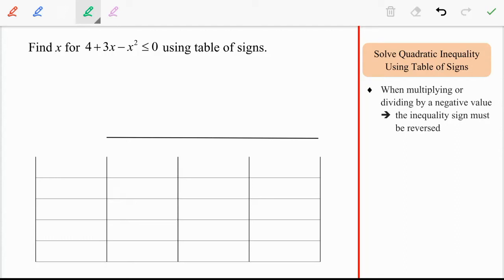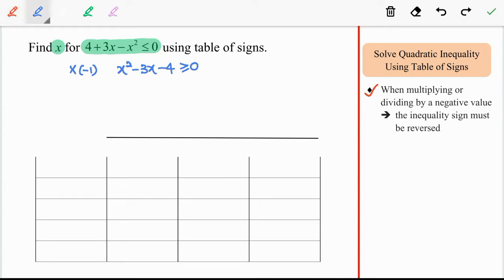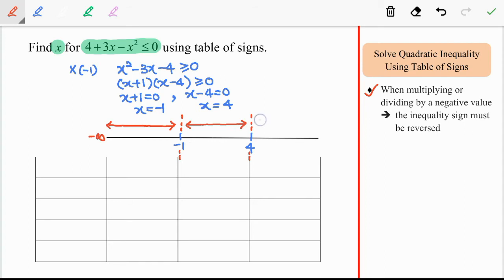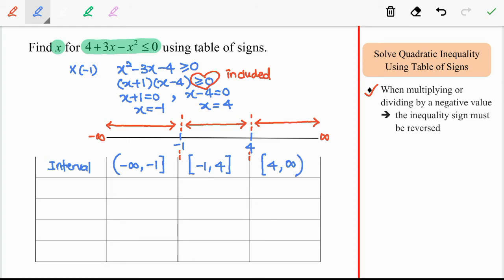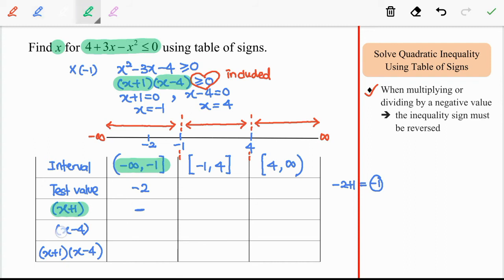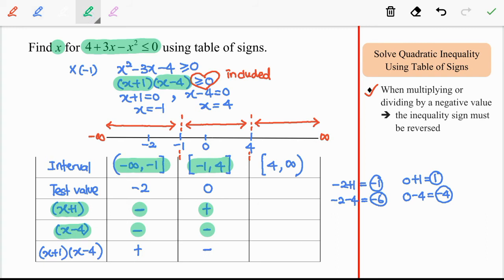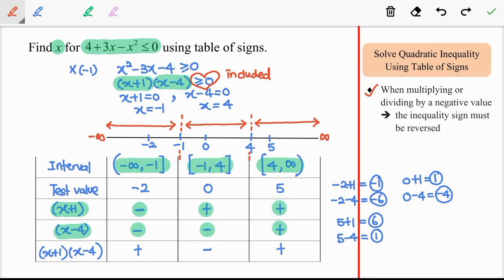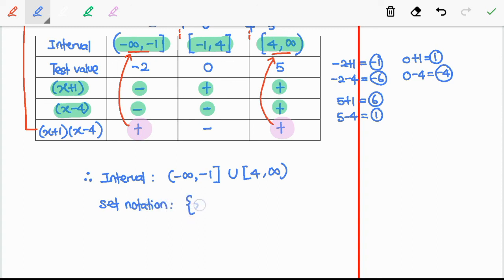Solving quadratic inequality using table of signs